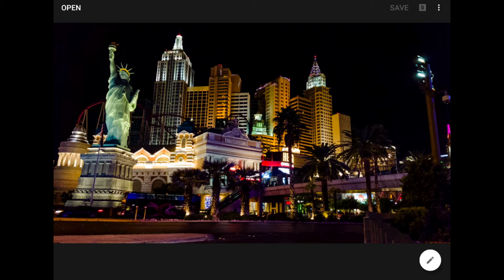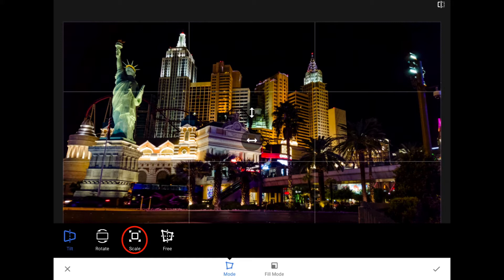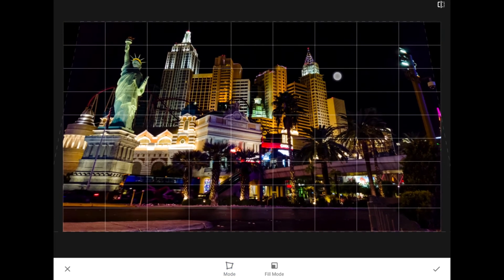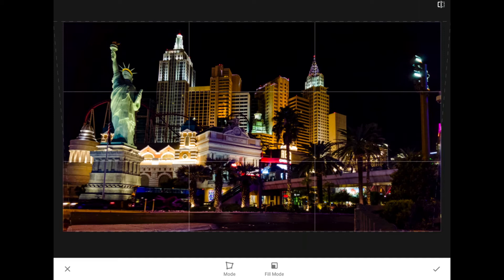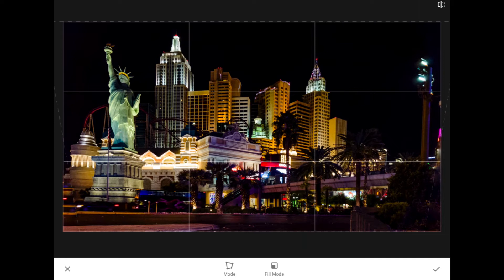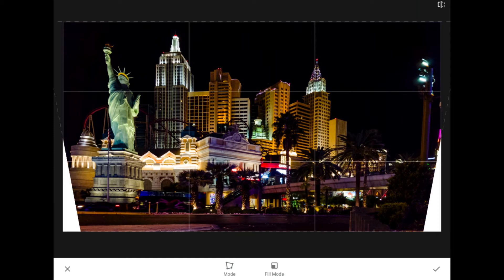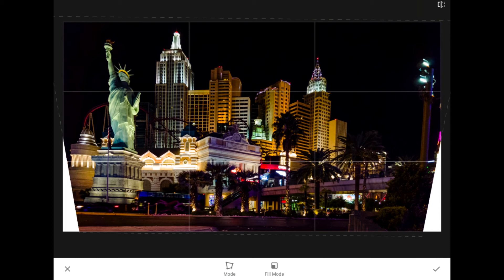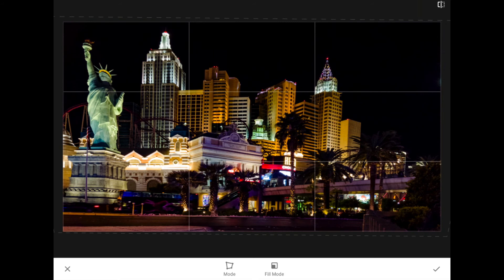How To Use The Perspective Tool In Snapseed From Google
The *Perspective Tool* in the Snapseed from Google App is particularly useful for mobile photographers since all smartphone cameras use some type of wide angle lens.

Wide angle lenses will produce noticeable geometric distortions when photographing subjects like architectural exteriors, buildings, and cityscapes. Fortunately we can quickly straighten up skewed buildings and more using the Snapseed from Google App's incredible geometric Perspective Tool.

There are four Modes inside of Snapseed’s Perspective repair tool.

Tilt Mode shifts the vertical, or horizontal, perspective around. This is my favorite tool when I need to make my buildings appear nice and straight.

The Rotate Mode is very useful when you need to fix an image that is both slanted and skewed.

The Scale Mode inside of the Perspective Tool allows us to stretch our image out so that it fills up more of our canvas after we have used the Tilt or Rotate features.

Finally, the Free transform option is probably the most powerful choice in here but I find it hard to control with much precision using just my fingertips.

Learn Adobe Photoshop Lightroom, Adobe Lightroom for Mobile, Snapseed from Google, and more with our complete video training courses